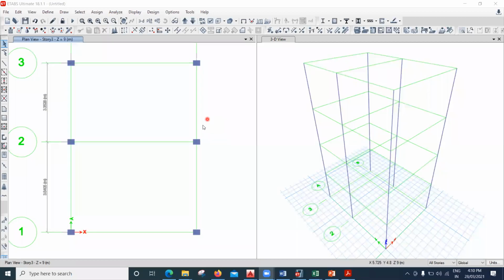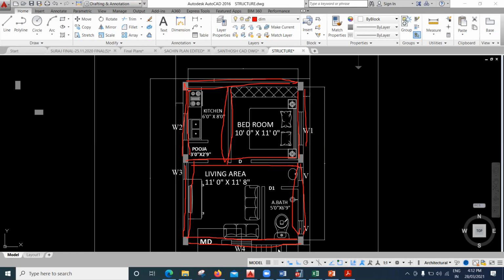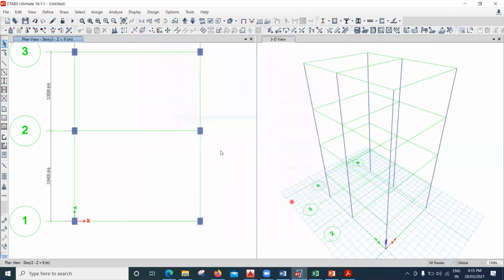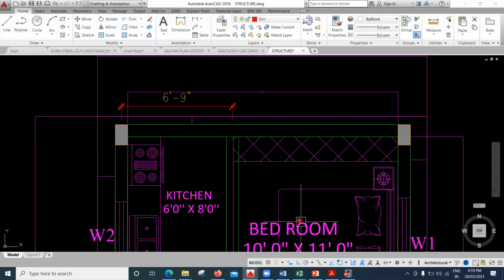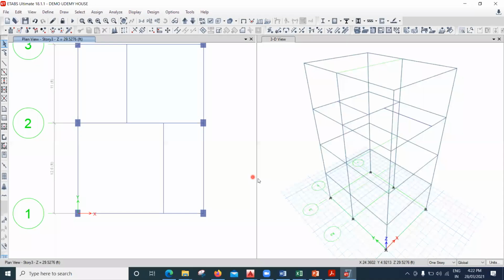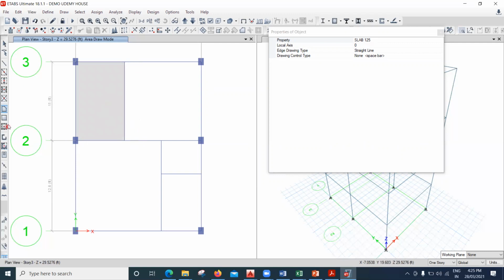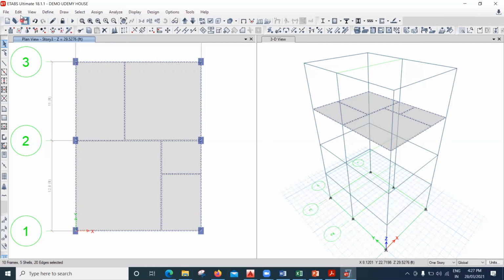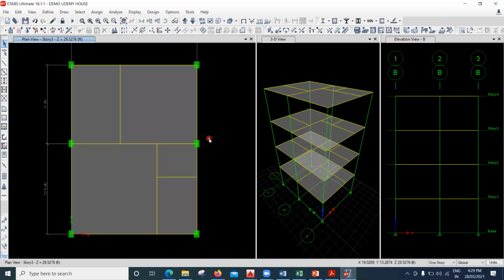ETABS l LECTURE 3